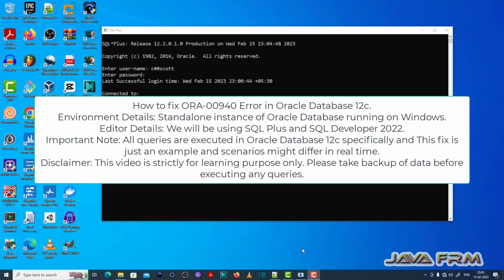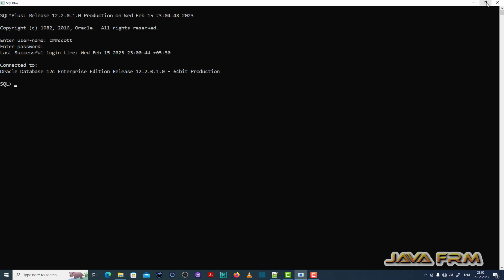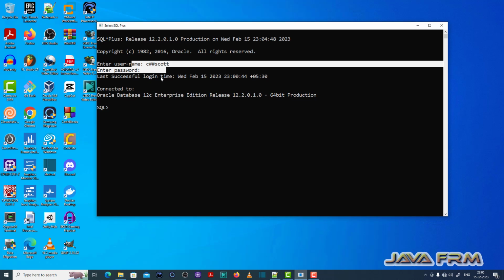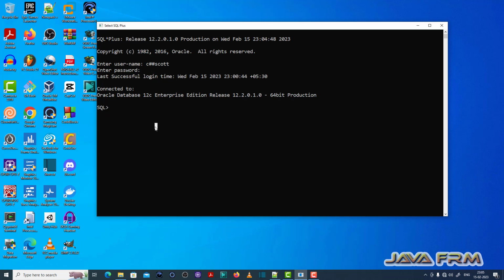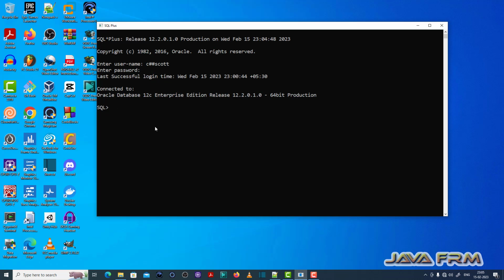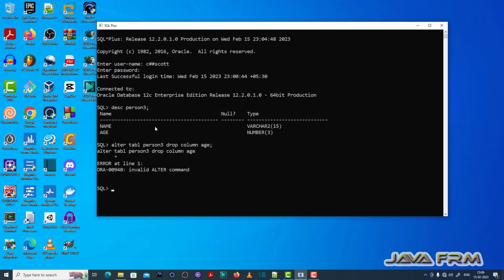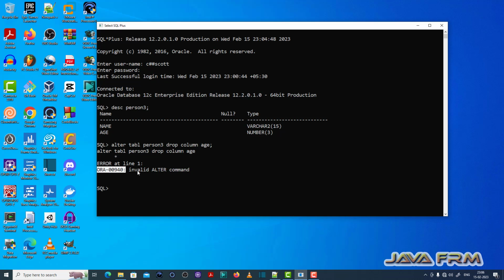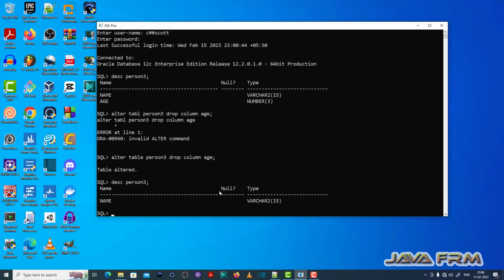ORA-00940: invalid ALTER command - Oracle Database 12c Error Messages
ORA-00940: invalid ALTER command.
Cause: An invalid ALTER option was specified.
Action: Correct the syntax.